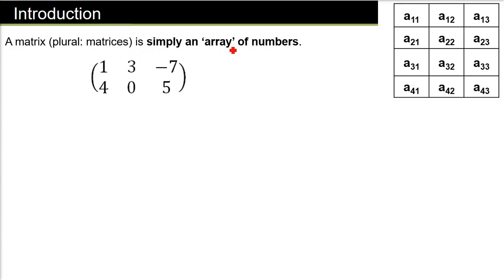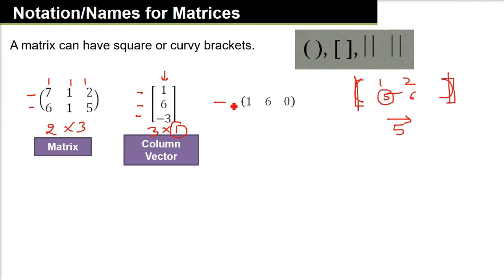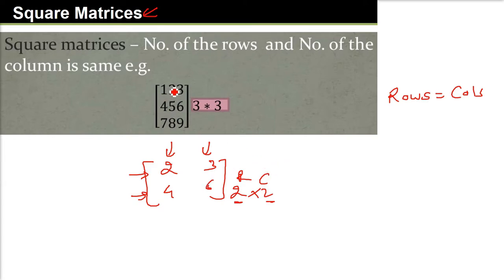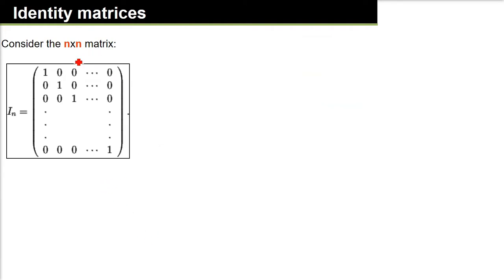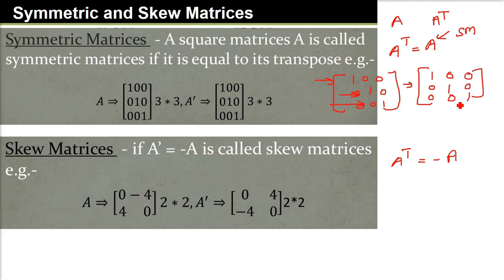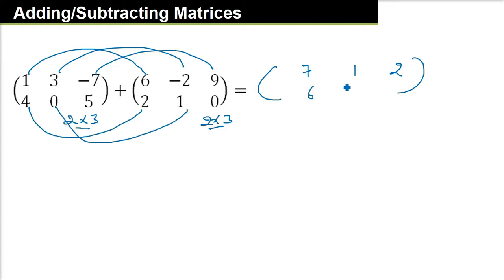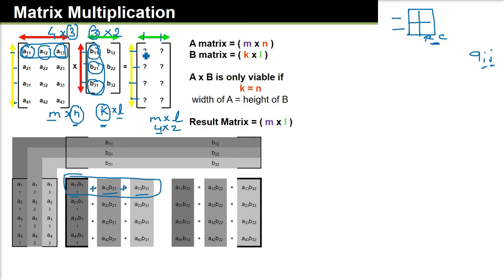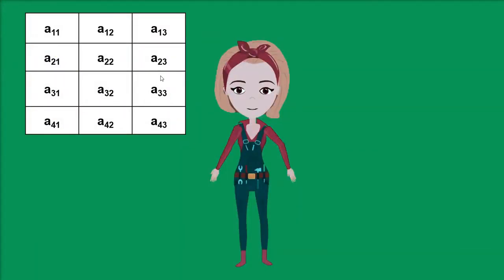Matrix Fundamentals | Matrix Theory | Matrix Concepts | Matrix Algebra